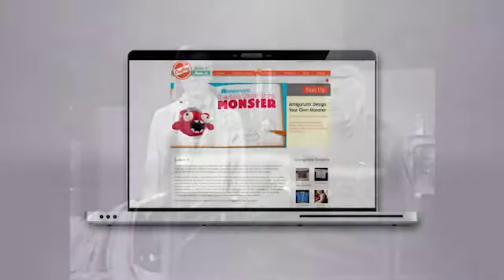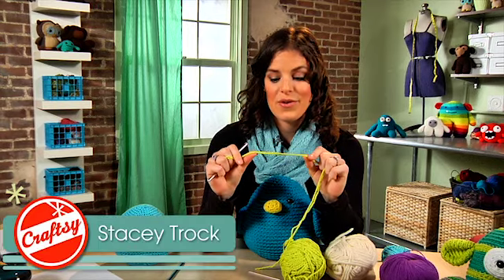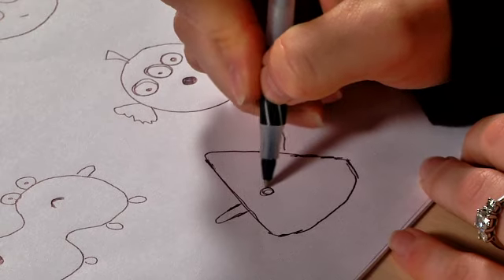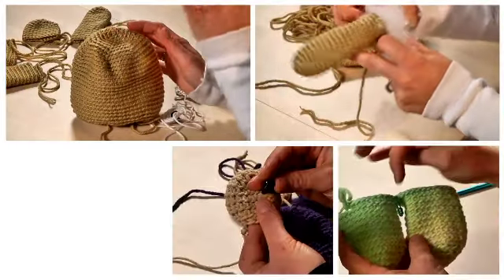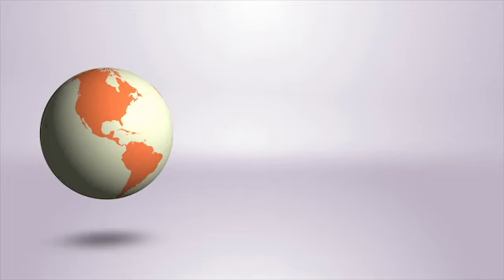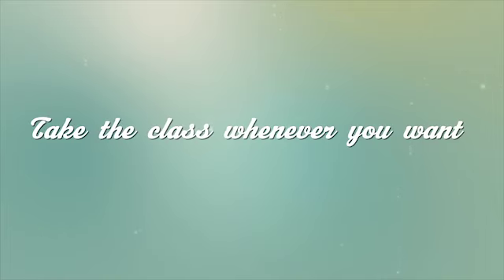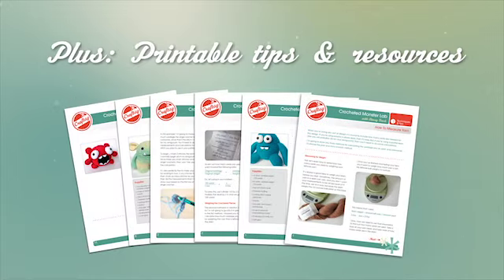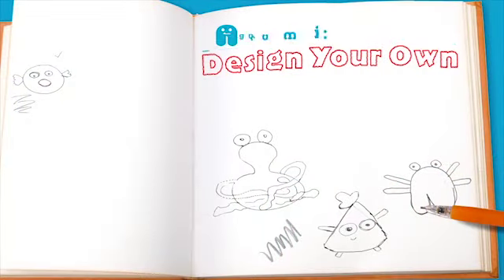Crochet your own amigurumi with Stacey Trock on Craftsy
to learn more about Amigurumi: Design Your Own Monster with Stacey Trock!

About Amigurumi: Design Your Own Monster
When you think "cute," do you visualize puppies or kittens or bunnies? I think MONSTERS! Amigurumi monsters, to be specific. I would love to show you how to design and crochet your own cuddly, super-adorable amigurumi monster! My class, Amigurumi: Design Your Own Monster will show you every step of the planning and design process so that making them is a breeze!

I've been crocheting for more than 20 years, with a particular love for making monsters and animals. The secret to creative crocheting is smart planning and good design. I'll guide you through a range of different body shapes (circle, cylinder, sphere) and parts (arms, legs, folded ears, ruffle) and teach different methods of combining them to create unique and wild crocheted creatures. To help you along, I'm also including eight monster patterns. Make them just as I do, or customize them to make your own!

My class is fun, thorough, and guaranteed to meet your expectations or Craftsy will refund your money, no questions asked. Once you're registered, you can watch it when you want, and as many times as you'd like. I'm here to answer all your questions, and offer my encouragement and insight.